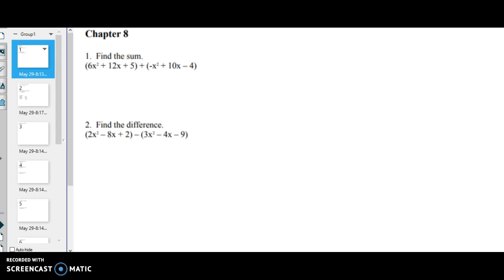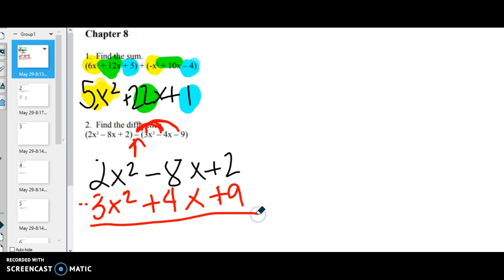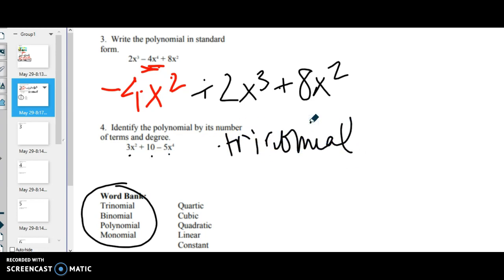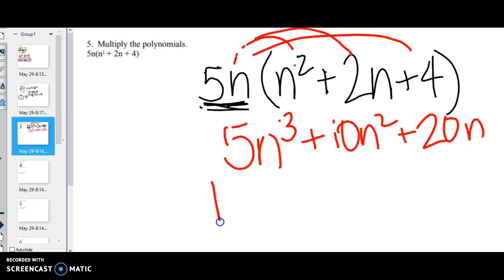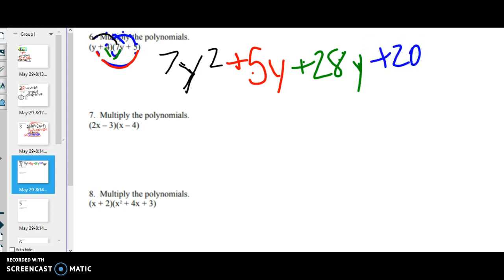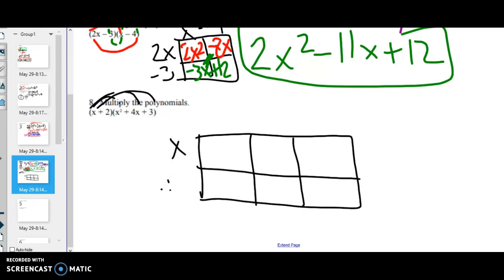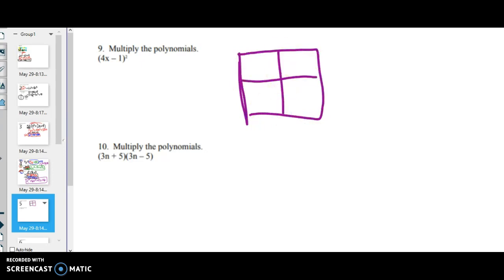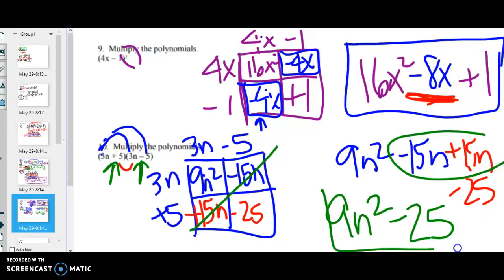Final Review Chapter 8:1-10